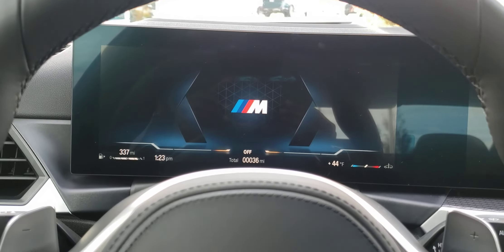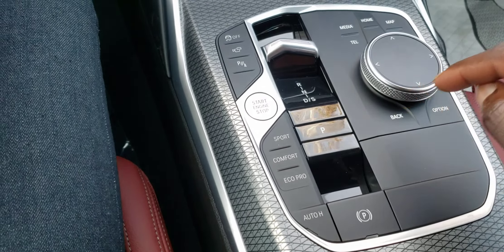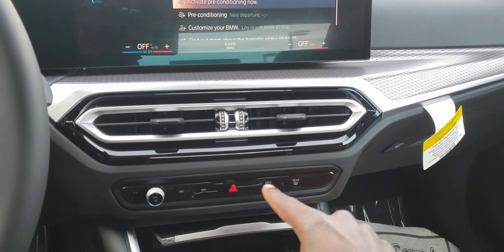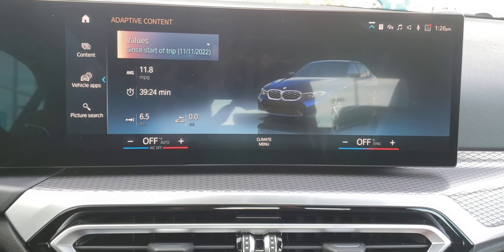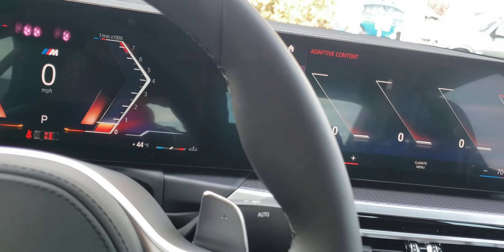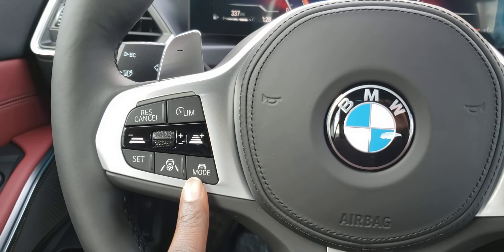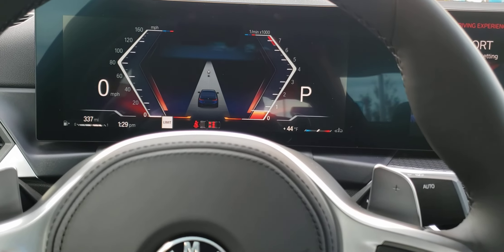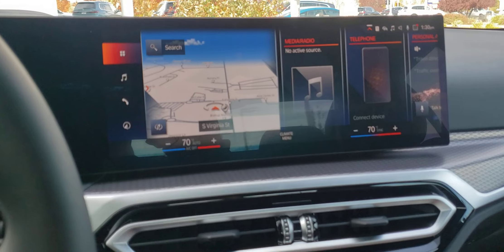BMW M340i LCI Interior (Life Cycle Impulse)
This video is brief 5 minute view of the 2023 BMW M340i Life Cycle Impulse. I have a 2022 so noticing the differences is much easier than most.